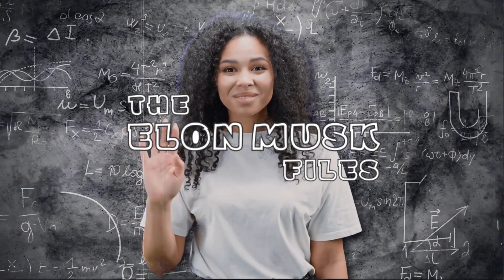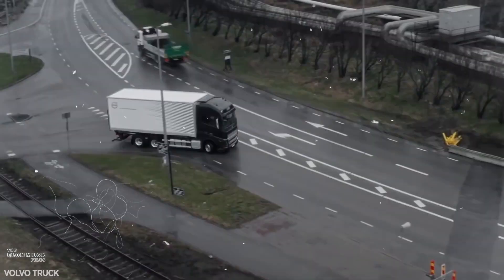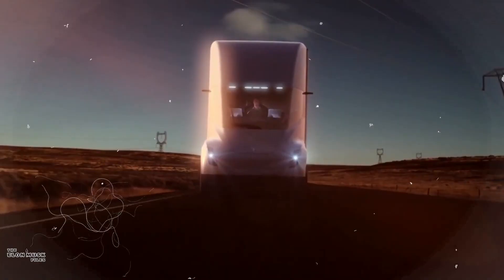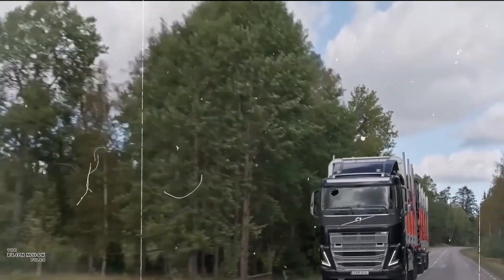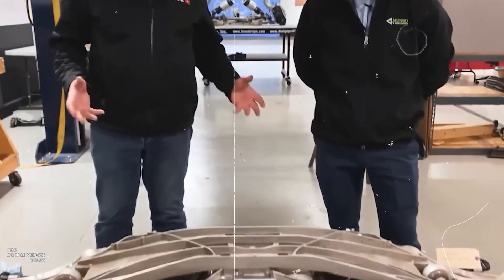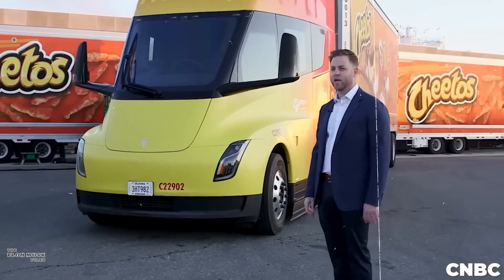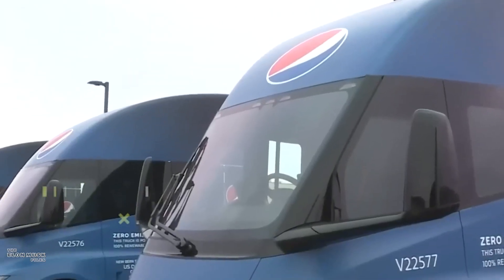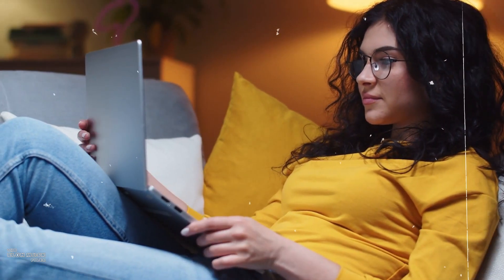The Tesla Semi Truck - Electrifying the Future of Business Transportation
The Tesla Semi Truck - Electrifying the Future of Transportation

Welcome back, fellow tech enthusiasts! In this electrifying video, we delve into the groundbreaking world of Tesla's revolutionary Semi Truck. Join us on an epic journey as we explore the tech specs, both inside and out, and discover the struggles Tesla faced while developing this game-changing electric truck.

Inside the Tesla Semi
Step inside the future! The Tesla Semi's cabin boasts a centered driver's seat for ultimate comfort and visibility. With a large touchscreen display, drivers can access real-time data, route planning, and autopilot features, ensuring maximum safety and efficiency on long-haul journeys.

 Outside the Tesla Semi
Witness the marvel of design! The Tesla Semi's aerodynamic exterior reduces drag and maximizes its incredible range. Its lightweight, all-electric architecture ensures a low center of gravity, enhancing stability and handling. With a colossal battery pack, this electric beast achieves over 500 miles on a single charge!

 The Struggles of Development
Achieving perfection wasn't easy. Tesla faced numerous hurdles throughout the development process. Join us as we explore the challenges of optimizing battery technology to handle heavy cargo while ensuring a robust charging infrastructure for long-haul routes.

 The Climax
After years of dedication, Tesla unveiled the production version of the Semi Truck, leaving the world in awe! Major companies worldwide recognized its game-changing potential, flooding in pre-orders and accelerating the transition towards sustainable and eco-friendly transportation solutions.

Prepare for goosebumps! The Tesla Semi delivered a powerful message to the transportation industry, showcasing cost-effective operation and lower maintenance requirements, enabling businesses to save big while reducing their carbon footprint. The future is electric, and it's here!